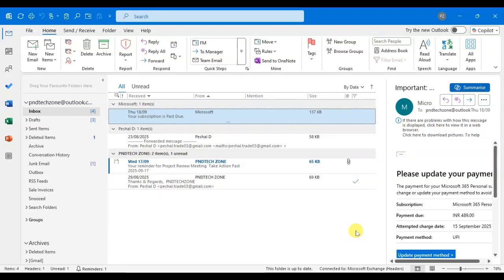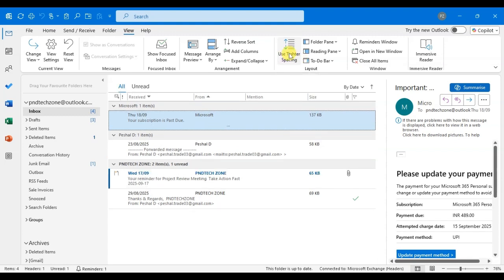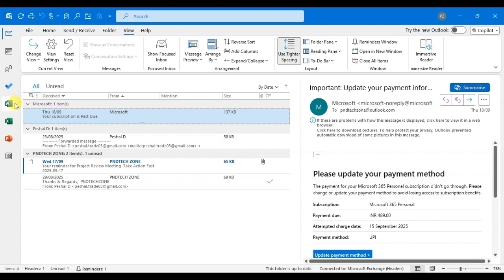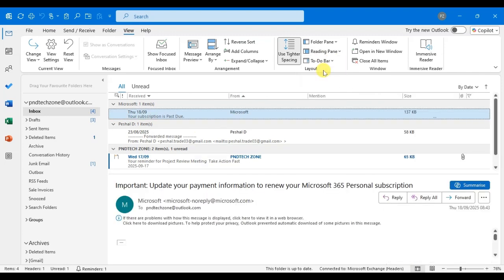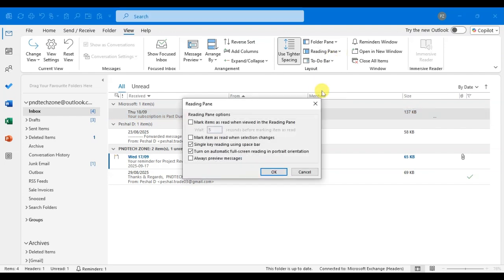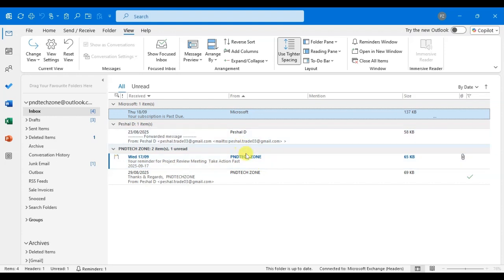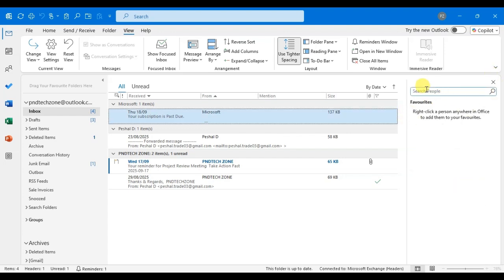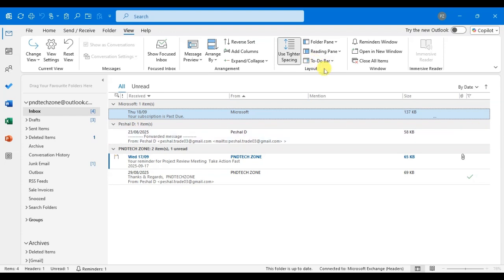Layout Group In Outlook | Details Outlook Tutorials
Hello everyone, in this video we will learn layout group in Outlook. So let's start. Open your Outlook application and here go to the view tab. In view tab here the layout group. So here you can see the option number one 2 3 4 there are four option is available in layout group. So let's see the one by one. Okay. So here the first one the used title spacing. When I click on this option, see the changes over here. When I click on the use that title spacing the email is the title space. Okay.